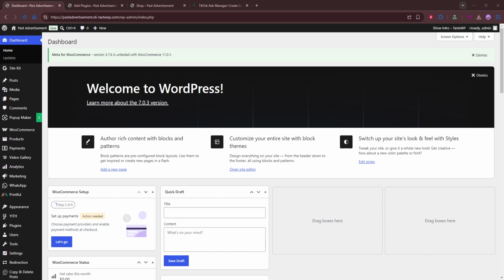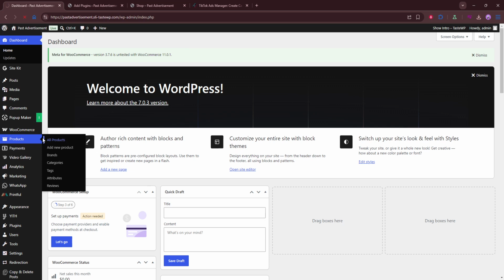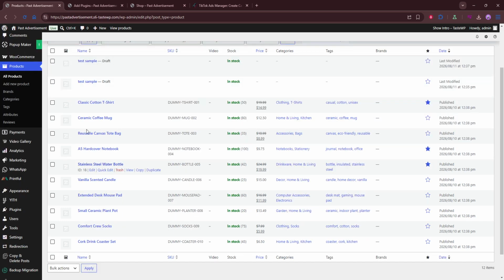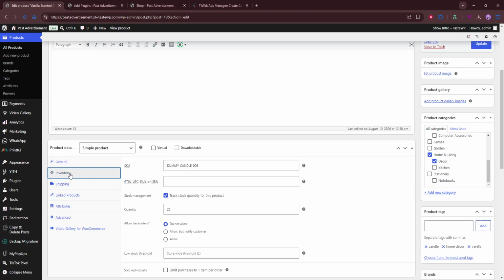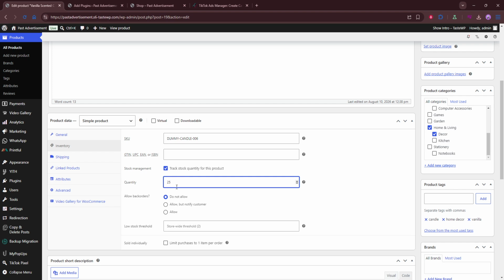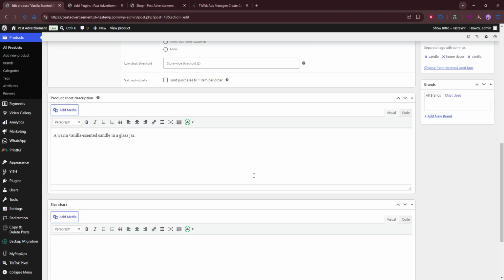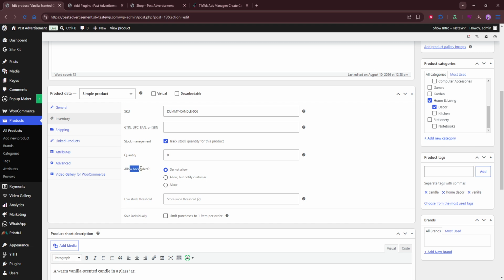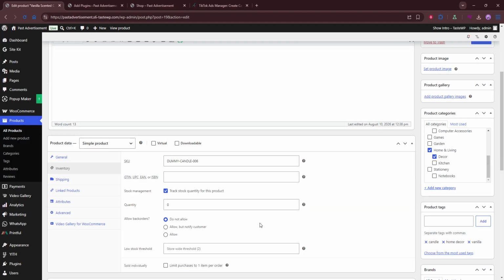How To Set A Product As "Out Of Stock" In WooCommerce [Step By Step Guide]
In today's video we cover How To Set A Product As "Out Of Stock" In WooCommerce [Step By Step Guide]